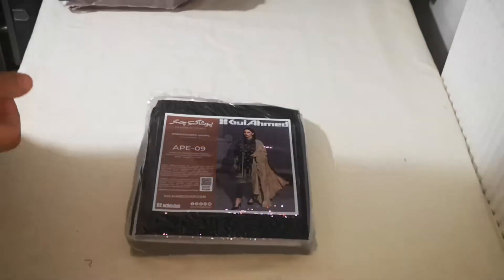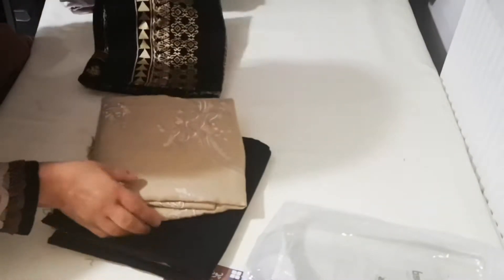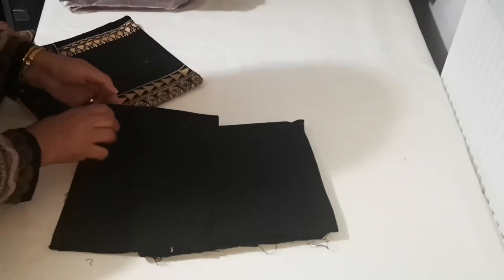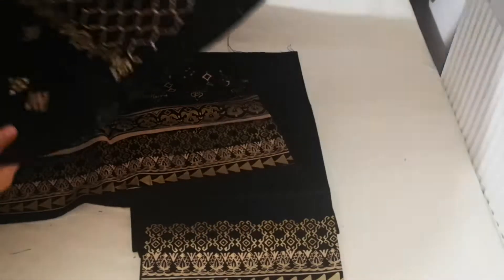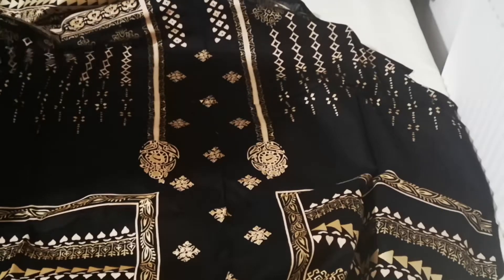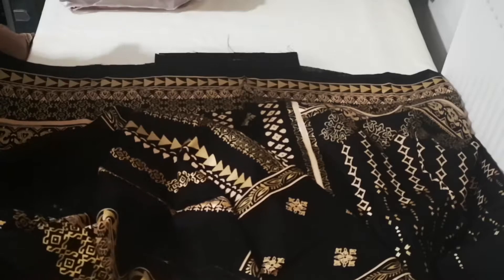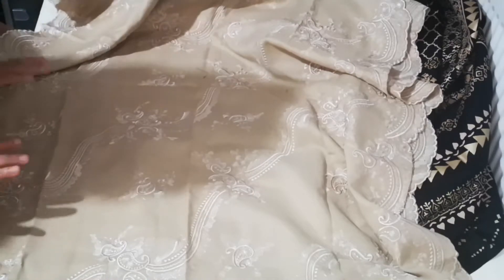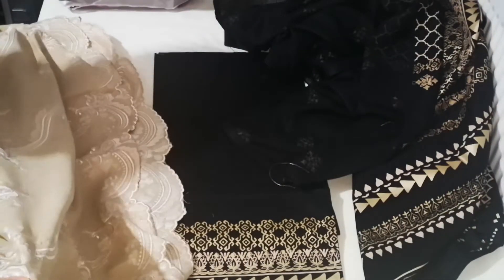Gul Ahmed Poshak e Chinar |APE-09| Woolen Shawl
These are Gul Ahmed original winter range in khadar.